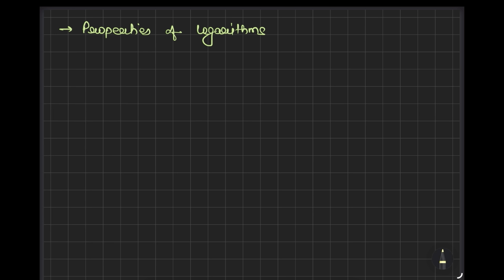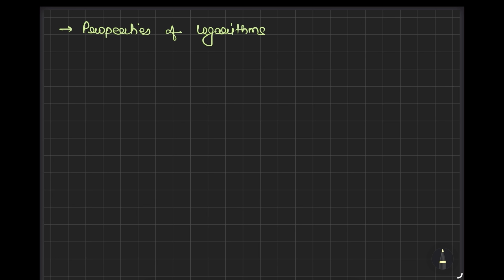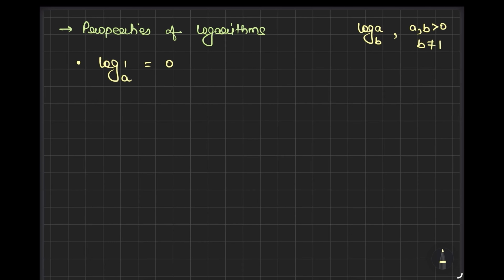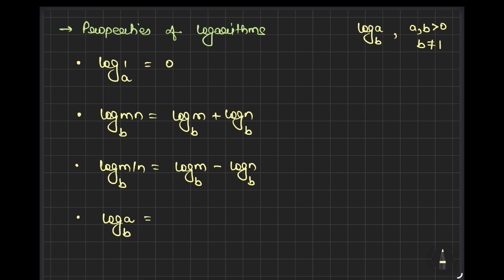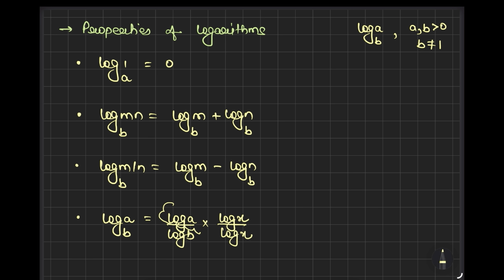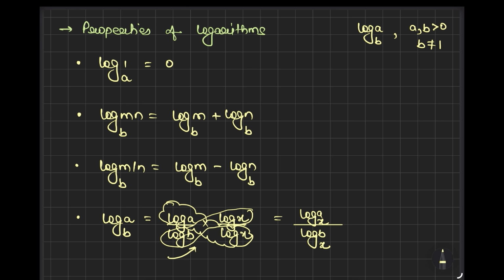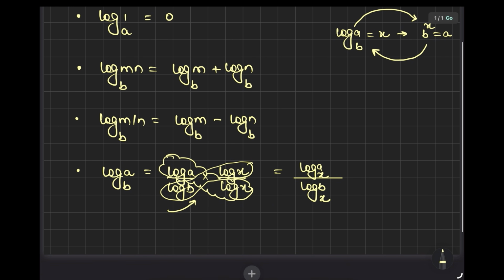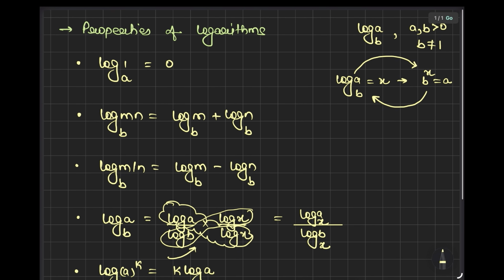B1_Properties and application of log